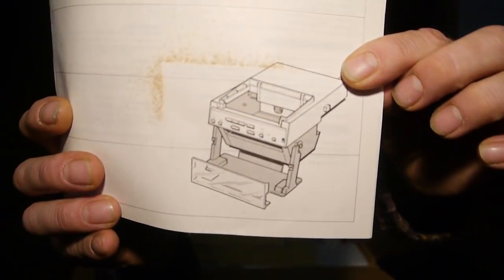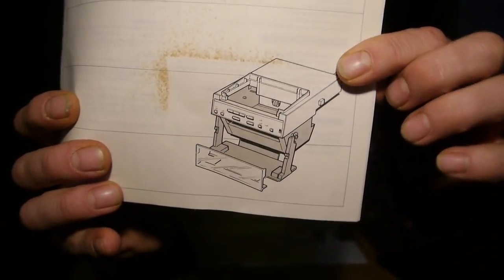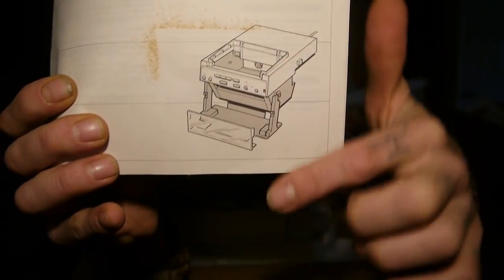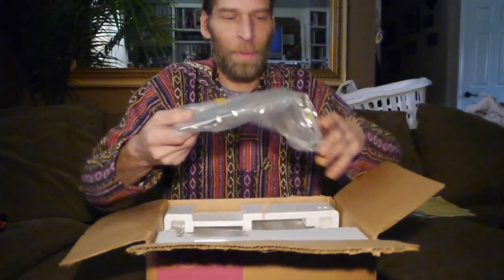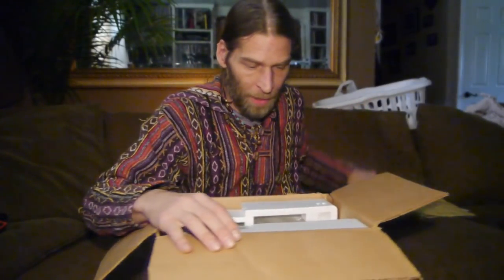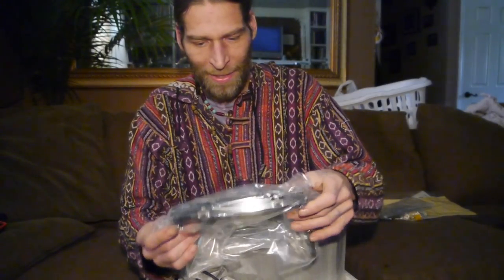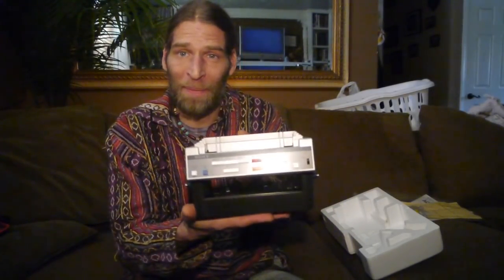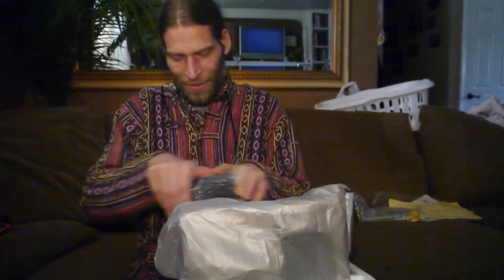Unboxing a Vintage Betamax AG-500 Auto Cassette Loader (I know, right??!!)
Of all the obscure, random vintage video equipment I have come across, this is perhaps one of the most outdated, unnecessary devices I have seen.
So I had to share. it is an AG-500 cassette loader, which for any Beta fan would be great. If you can still find one! :)

If anyone out there has a Betamax setup and wants it by chance, let me know.

Take care peoples!
-Carpo

Thanks to all my patrons, Past and present. if you would like to be added to the list, it would be my honor!

MANY THANKS GO OUT TO:

Angel Beer

Aron Goch

Bas Brinkhuijsen

Bill Hunt

Bradley Noskowiak

Case van der Burg

Dan Evans

Daniel Jagetsberger

Deedster

Diane Rhines

Dustin McCreery

Dwight Brown

Growling Griffin

Hillary Sanders

Icarus machine

Jake Duggan

Jane Beyer

Joe Mann

Joseph Wileman

Josh O'Brien

Laurie Frisbey

Laurie Hilliard

Marie Costello

Mark gibb

Martin Fleischman

Martina Gibbs

Nichole Lee

Pup Alex

Riso Art

River Millican

Ronald Hess

Skip Rosendaal

Spencer

Tami Compton

The God House

Todd Krough

Zachary Peach

Zelda Zonk

Growling Griffin

   I try to bring a collected and rational view to an irrational society, to the best of my ability. I am not perfect, I don't have all the answers, but I do my best to educate myself on the things I talk about and love to learn.

 And I appreciate all of you who have contributed to my channel, you are awesome...  totally awesome. I do this for the love, but some have expressed a desire to share, so I humbly make the option available
(With no expectations!!  lol...)
 If I ever actually make anything on the channel, I will use it to spend more time in detail and specific topics. I would love to make videos full time, but also realize that takes a lot of work, which is why I seldom have time to edit my videos.

They be Raw Dawg.